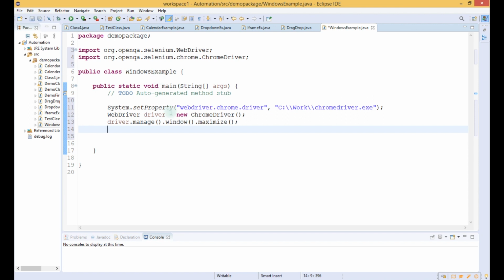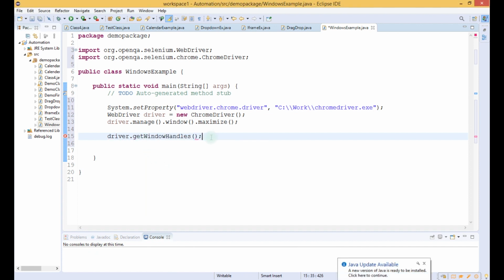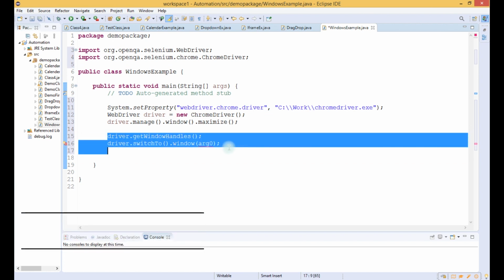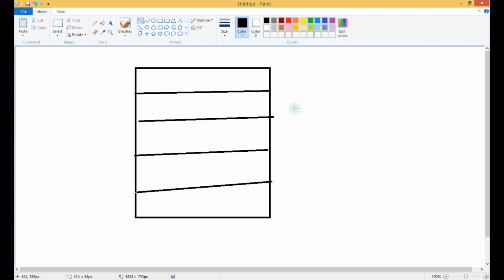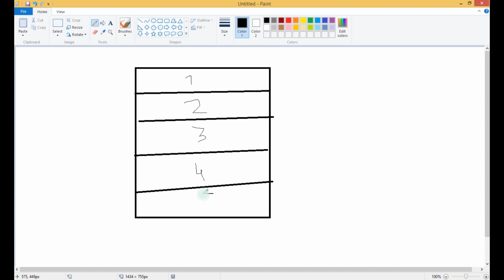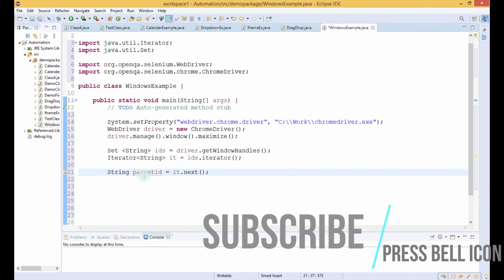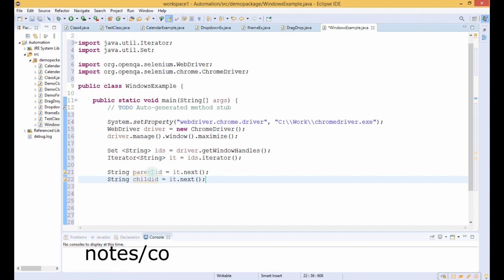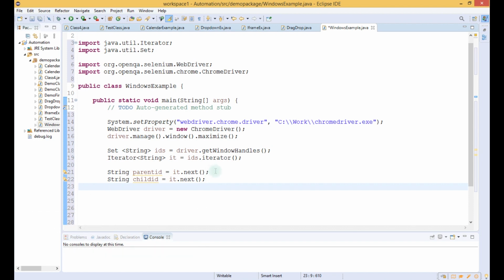How to handle Multiple Windows using Selenium WebDriver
How to handle multiple window using selenium
How to handle multiple tabs using selenium
How to handle windows using selenium
How to handle windows using iterator
How to get window handles
How to switch to window

"Selenium tutorial"
"What is selenium"
"Install Selenium"
"WebServices Testing"
"Testing interview Questions"
 "Selenium Tests"
"Selenium Webdriver"
"Difference between Selenium IDE, RC and Webdriver"
"XPATHS"
"Java tutorial"
"Suported browsers"
"Selenium Keypress"
"Continuous integration"
"Database testing"
"Hudson with selenium"
"fitnesse selenium"
"Selenium Grid"
"Webservices testing with selenium"
"Learn Selenium"
"Testing Tutorials"
"Android driver selenium"
"Iphone selenium"
"Automation Tutorials"
"Selenium Frameworks"
"Selenium Training"
"Selenium Tutorials"
"Testing Jobs"
"Selenium Jobs"
"Selenium 2.0"
"Selenium WebDriver"
"Selenium Server"
"Selenium GRID"